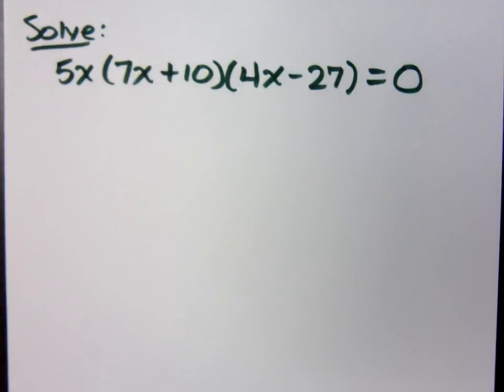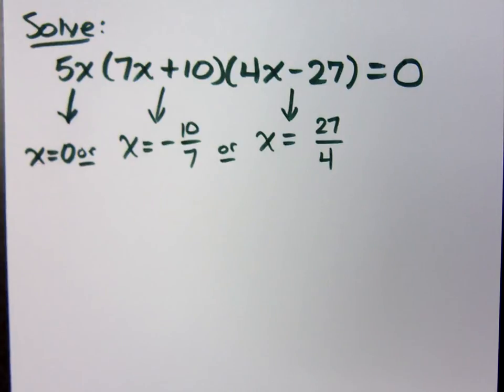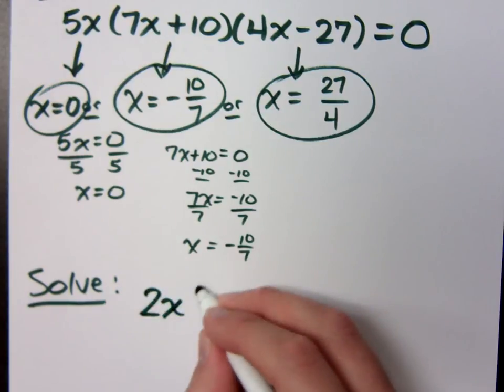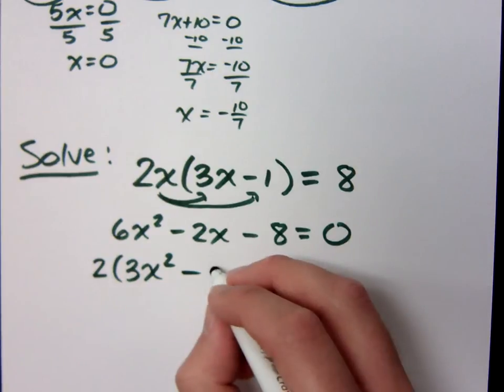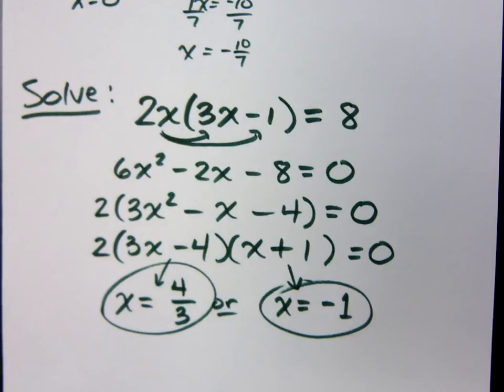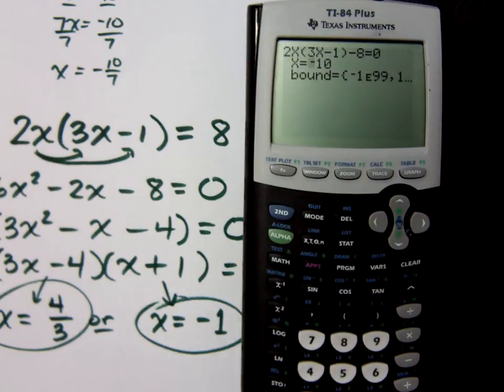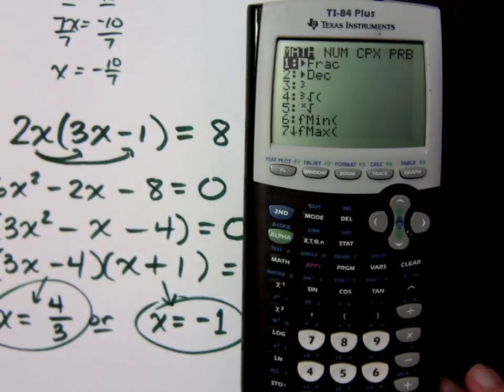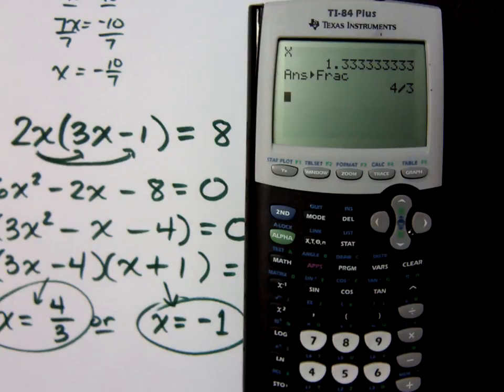College Algebra - Part 19 (Quadratic Equations - Factoring)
Solve:
5x (7x + 10) (4x - 27) = 0
2x (3x - 1) = 8